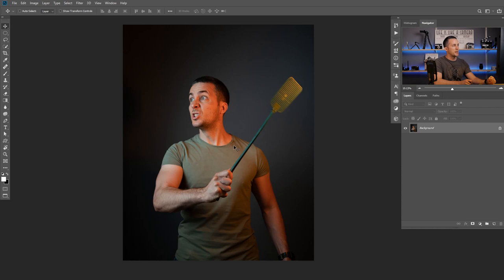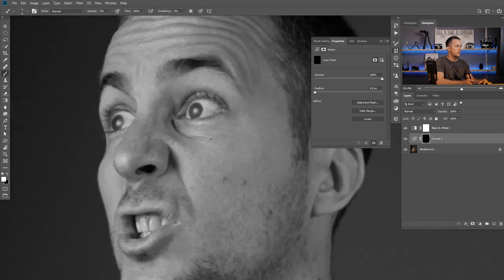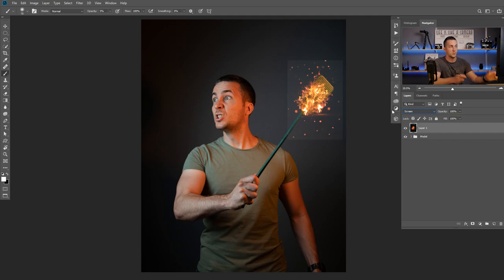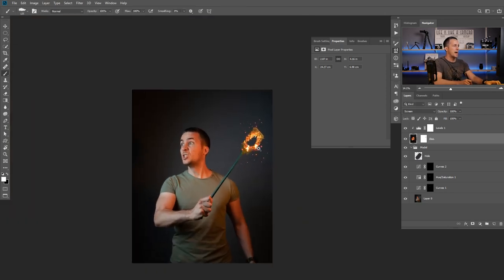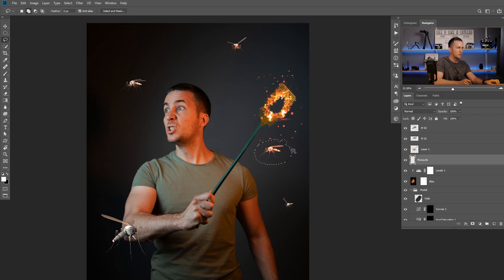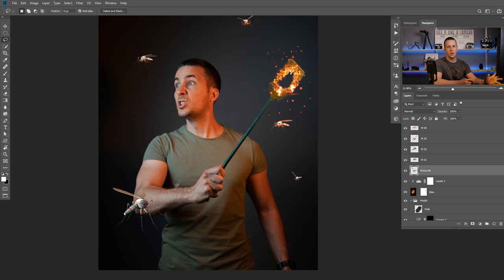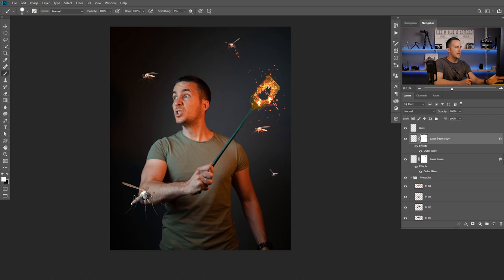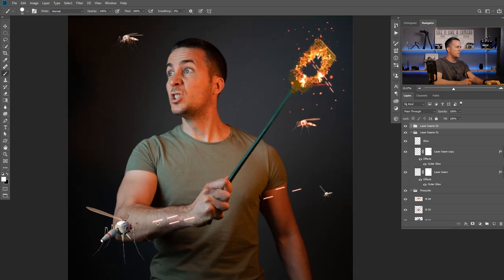Mosquito Attack - Photo Manipulation tutorial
In this fun tutorial I will show you lot of cool tips, tricks and techniques that you can benefit from.